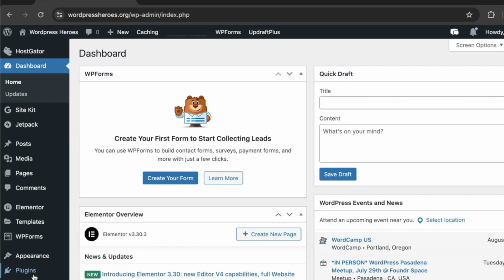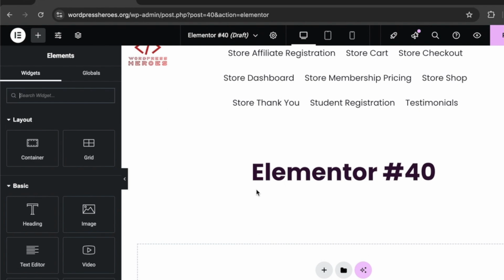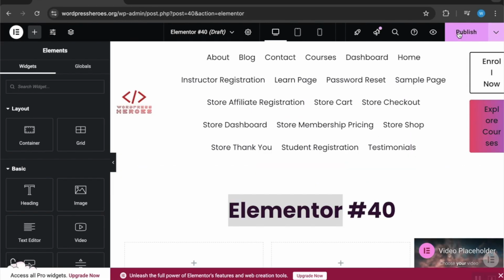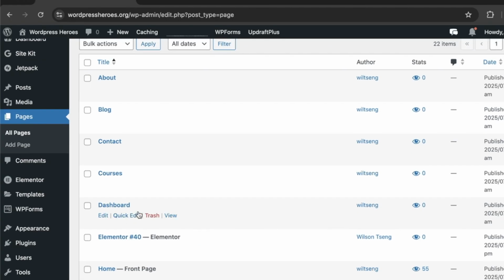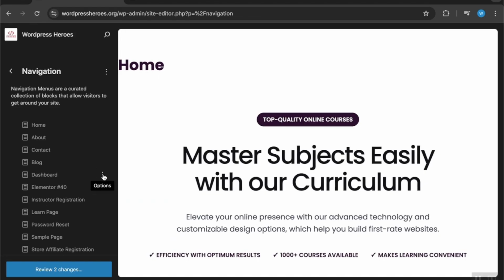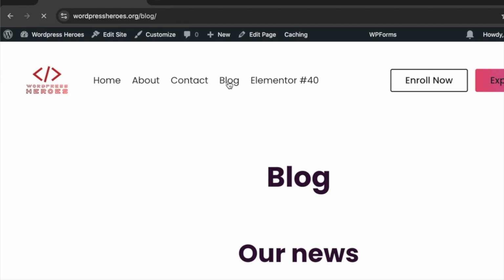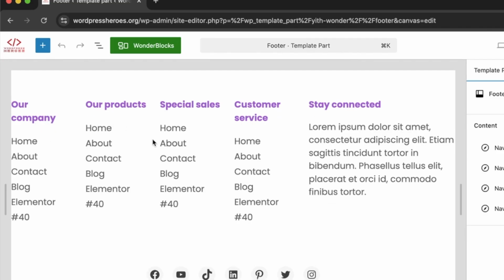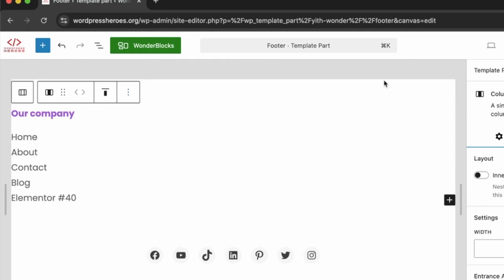🧱 Complete WordPress Website Setup Tutorial – Part 3 | Build Pages, Menus, Widgets & Footer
Your WordPress site is installed and optimized — now it’s time to bring it to life with content and structure! In this part of the series, we’ll build the key pages your site needs and shape your site's navigation and layout.

🎯 In Part 3, You’ll Learn:
✅ How to create your essential WordPress pages — Home, About, Contact, and more
✅ How to build a user-friendly navigation menu that guides your visitors
✅ How to add and customize widgets (like search, recent posts, social links)
✅ How to design and edit your footer to include useful info, links, and branding

By the end of this video, your WordPress site will have the core pages, structure, and layout needed to look polished and feel professional.

💡 This is Part 3 of the WordPress Setup 101 series — be sure to catch up on Parts 1 and 2 if you haven’t already!

📌 Great for:
- WordPress beginners
- DIY website builders
- Creators & entrepreneurs
- Anyone shaping a site that looks great and makes sense to visitors